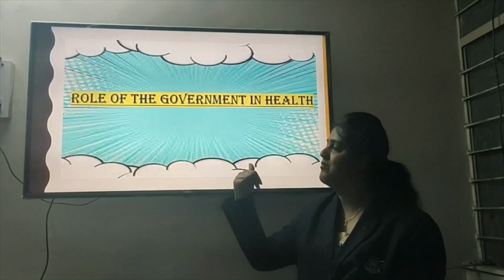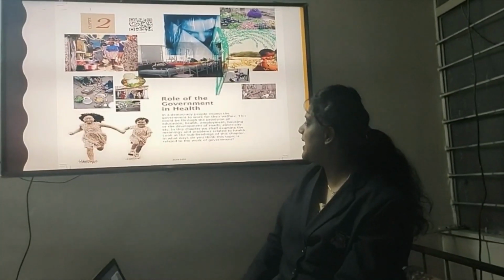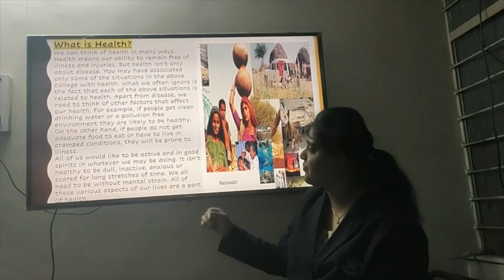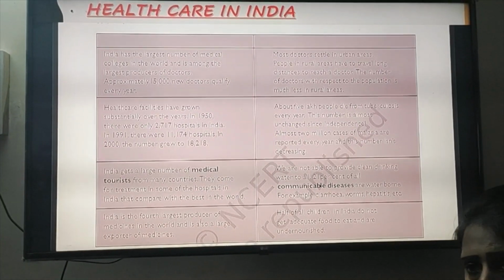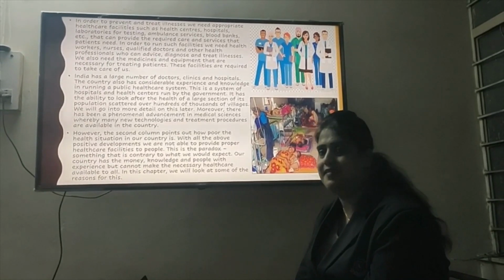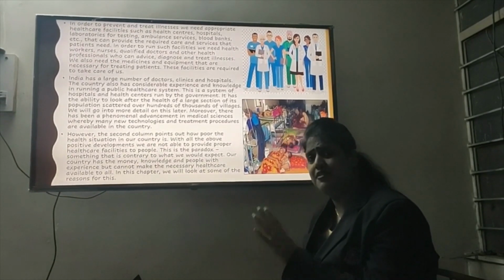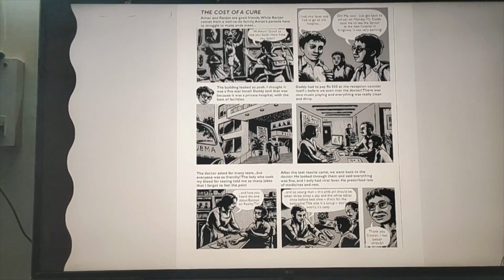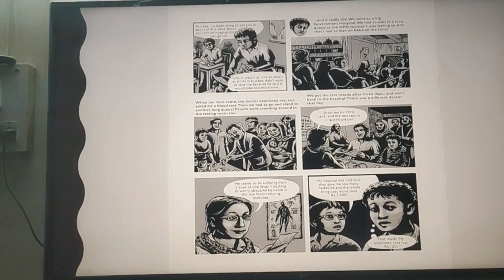23.07.2020 STD 7 SST CHP 2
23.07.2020  This video is for 7th STD – SST CHP 2